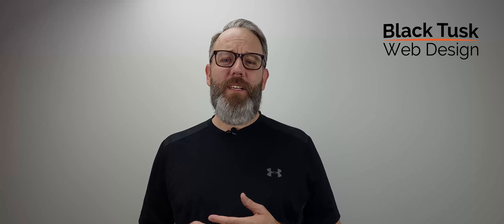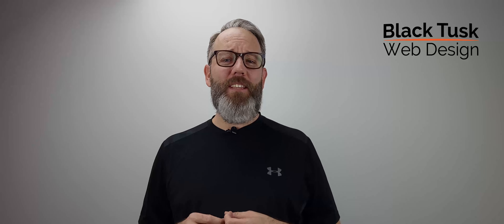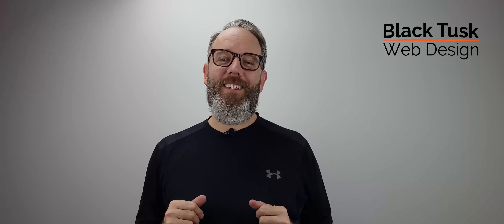Black Tusk Web Design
Website design services serving Vancouver, Whistler, Squamish and Victoria, BC.
We focus on designing a better user experience to increase conversions on a website.